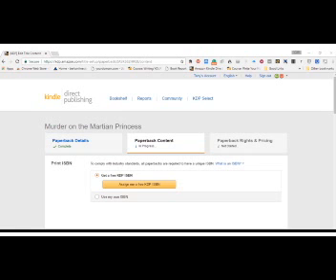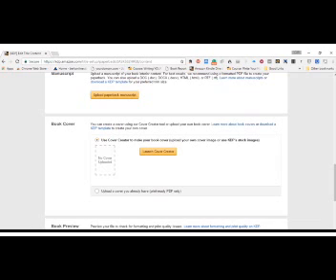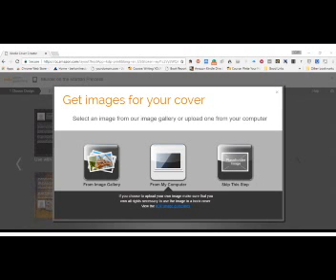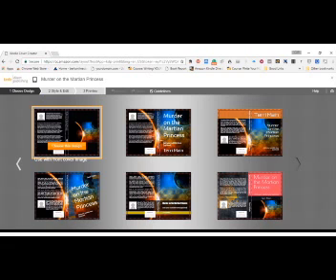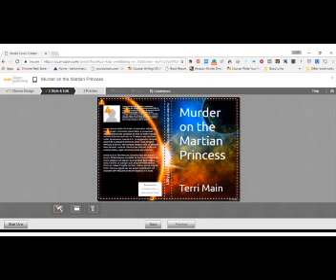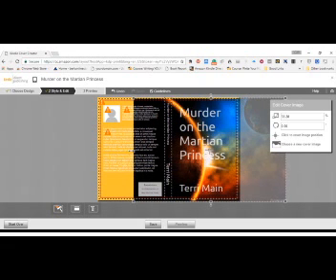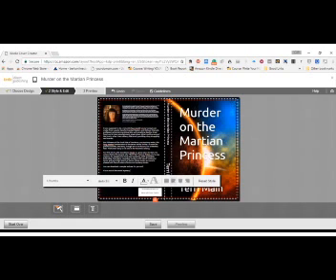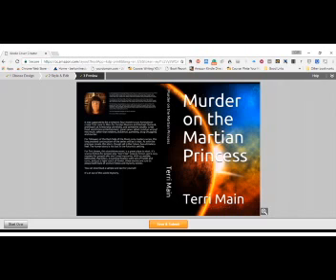How to Use Kindle Cover Creator for Paperback Books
Since January 2017, indie publishers could publish paperback books using the Kindle platform. One useful tool is the Kindle Paperback Cover Creator. This video shows how to use KDP's cover creator to produce a professional book cover in minutes.